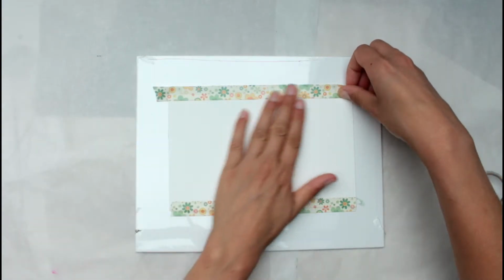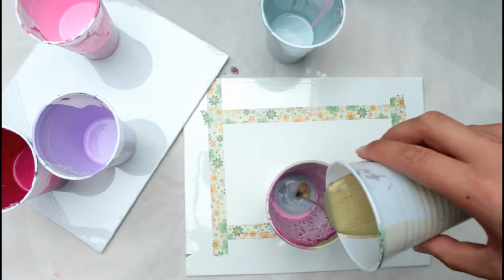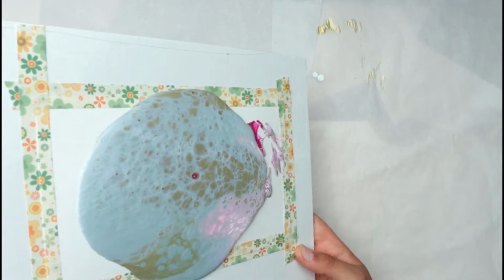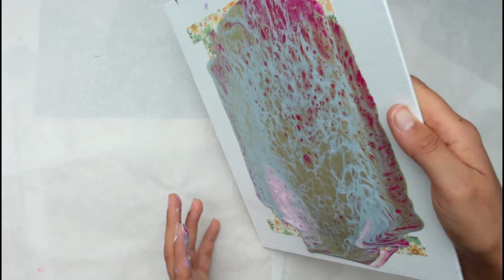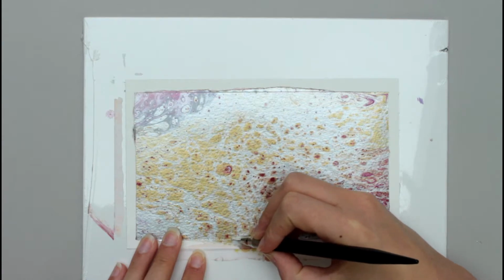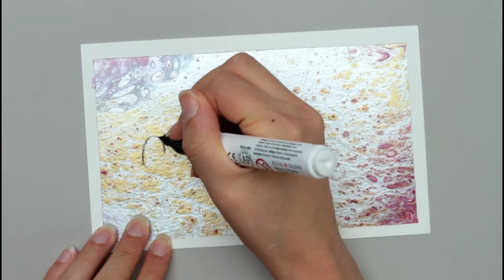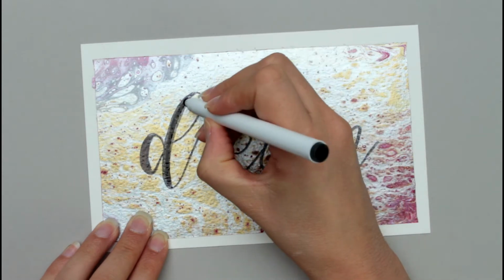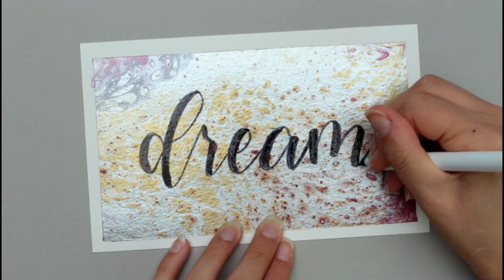Hand Lettering: Background Acrylic Pouring as a background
Hey there,
in this video I have a special background for hand lettering. Why not using acrylic paint instead of watercolours? Acrylic Pour painting aren't just beautiful paintings they look also great as a background for handlettering.
Of course keep in mind that you have no control how it looks in the end and if there is just to much going on in the painting it might take the focus of the lettering.

I mentioned in the video that i prefered using a waterproof pen instead of a water based one but that is totally up to you. I mean you also would spill water on top of your lettering with your watercolour background.